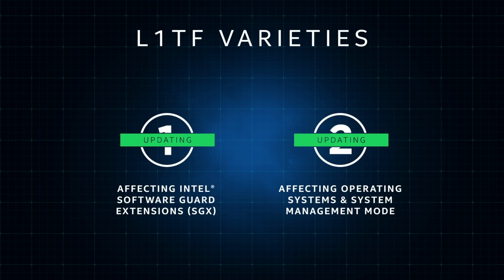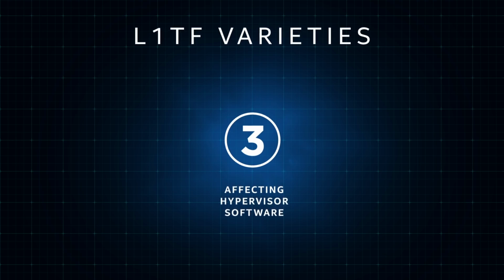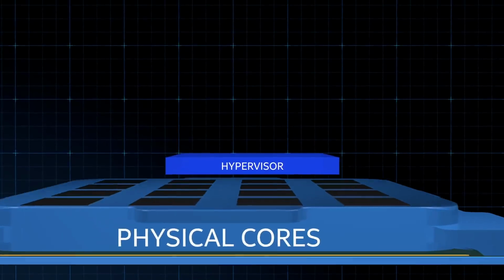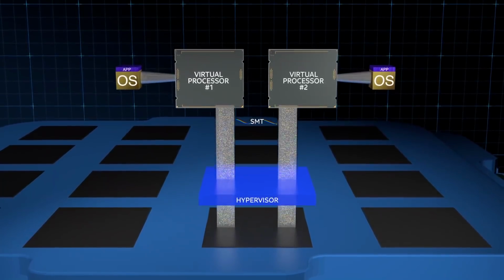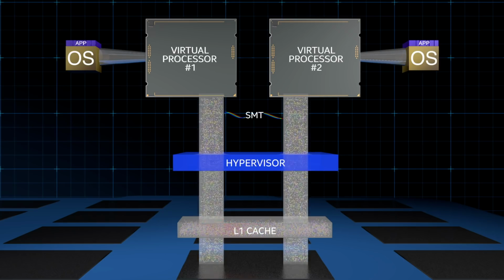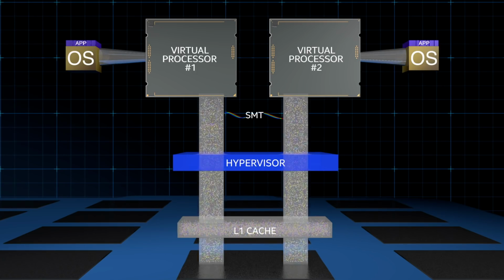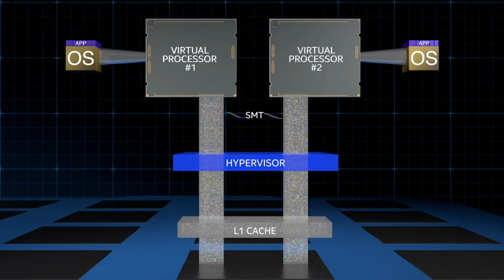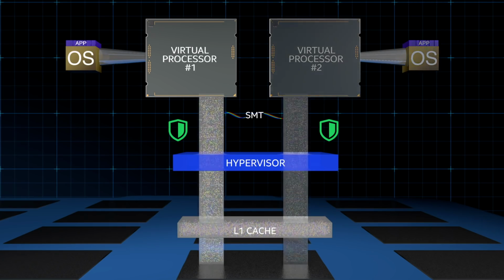Understanding L1 Terminal Fault (L1TF)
Learn more about the speculative execution side-channel method called L1 Terminal Fault (L1TF). There are three applications of L1TF speculative execution side-channel cache timing vulnerabilities. They are similar to previously reported variants. These particular methods target access to the L1 data cache, a small pool of memory within each processor core designed to store information about what the processor core is most likely to do next.

Microcode updates released by Intel are an important component of the mitigation strategy for all three applications of L1TF. When coupled with corresponding updates to operating system and hypervisor software from industry partners and the open source community, these updates help ensure that consumers, IT professionals and cloud service providers have access to the protections they need.